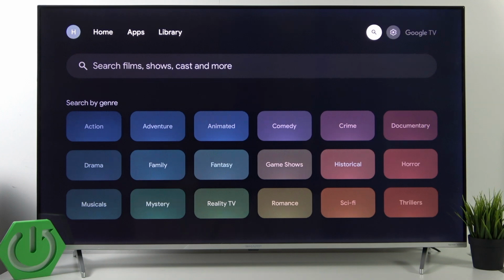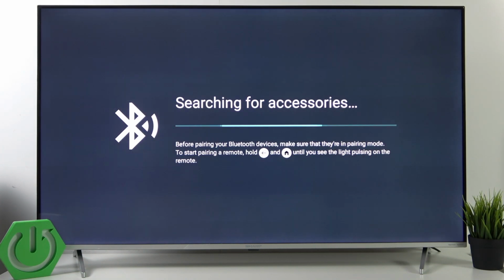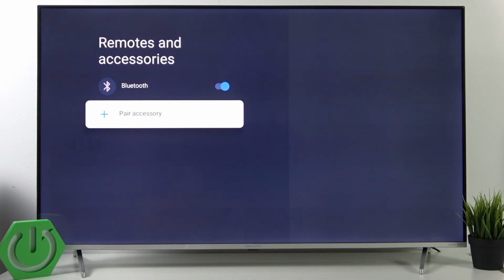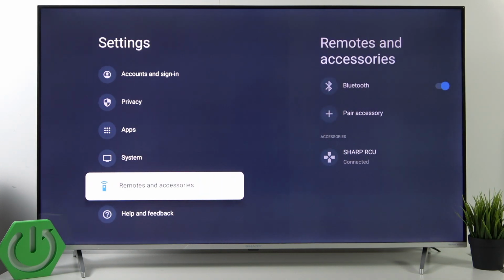How to Pair the Bluetooth Remote with the Sharp 50GP6765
If you need to connect your Bluetooth remote to the SHARP QLED 2025 TV, this video will show you the simple steps to pair the remote with the Sharp 50GP6765 model. We’ll walk you through accessing the TV settings, enabling Bluetooth, and pairing your remote so you can control your TV wirelessly. Whether you’re setting up your Sharp QLED TV for the first time or replacing a remote, this guide will help you get everything working quickly and easily. Learn how to pair accessories and make the most of your Sharp 50GP6765 smart TV features.

How to pair the Bluetooth remote with SHARP QLED 2025 Sharp 50GP6765?
How to enable Bluetooth and connect accessories on Sharp 50GP6765 TV?
Where are the remote pairing settings on SHARP QLED 2025 TV?

0:00 Introduction
0:05 Go to All Settings on Sharp 50GP6765
0:15 Find Remotes and Accessories
0:22 Enable Bluetooth and Select Pair Accessory
0:30 Put Remote in Pairing Mode
0:40 Connect Bluetooth Remote to TV
0:55 Confirm Successful Pairing
1:10 Final Tips and Outro